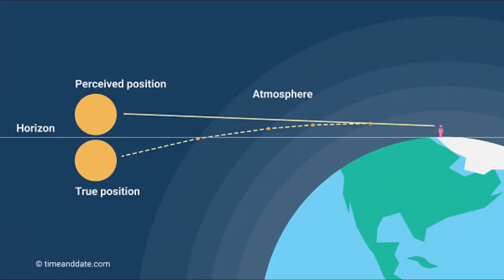National Science Day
Chavara Vidya Bhavan Celebrates National Science Day.